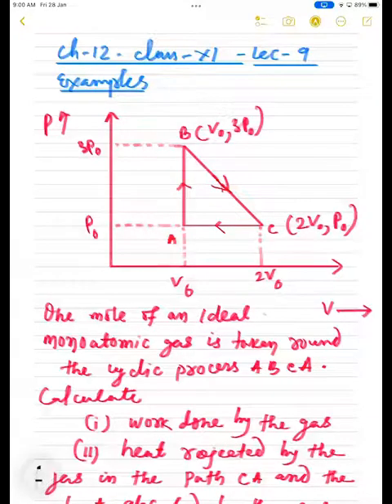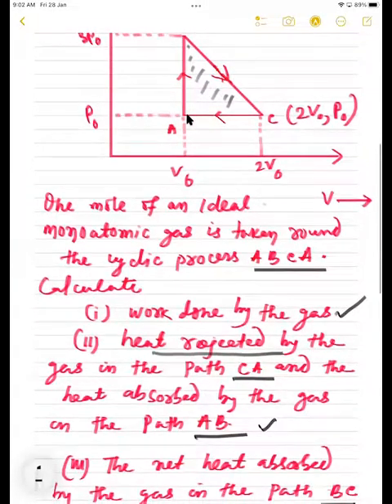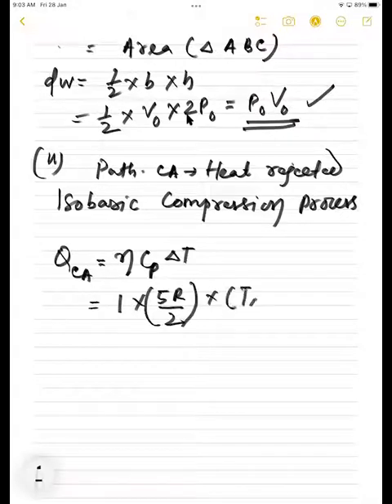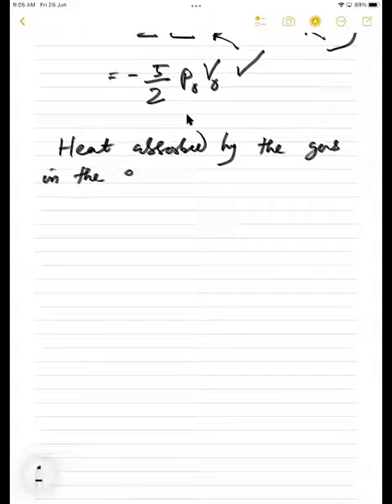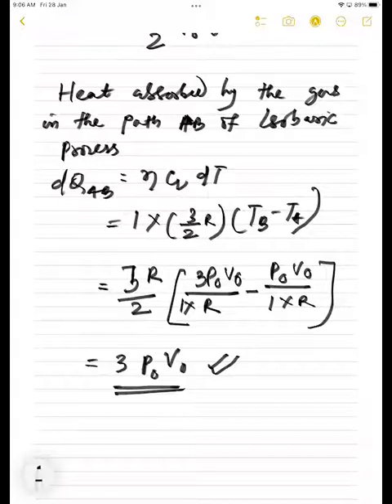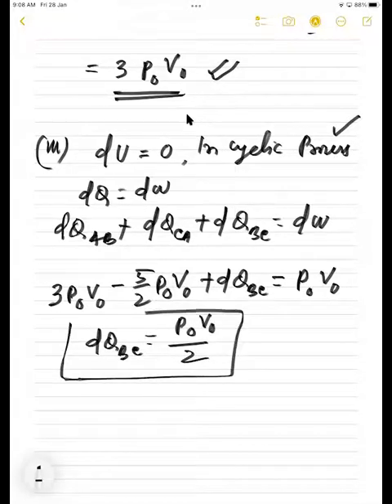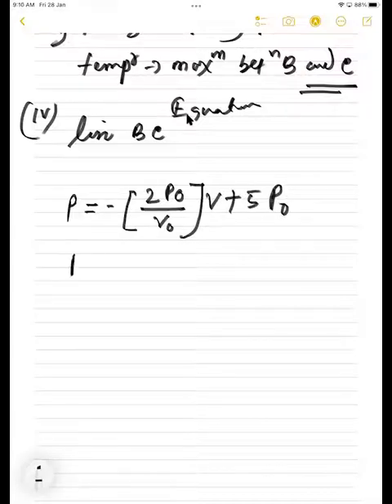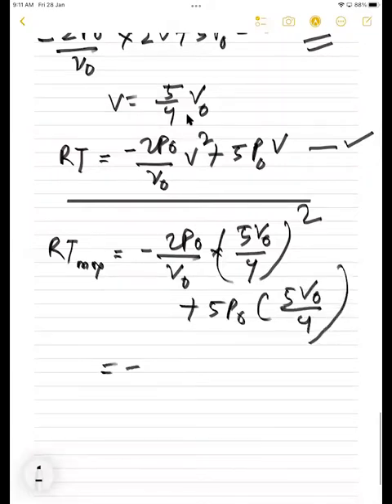EXAMPLES ON THERMODYNAMICS